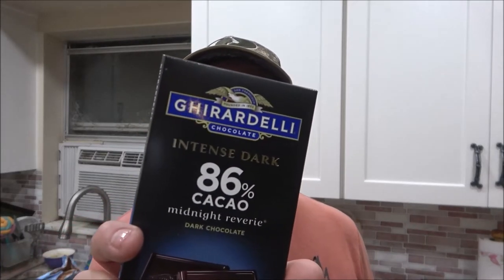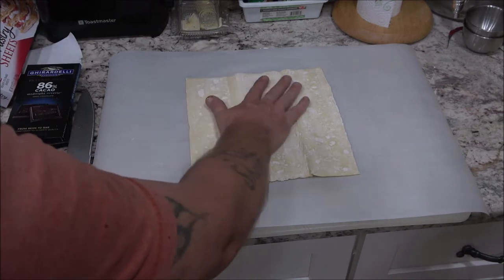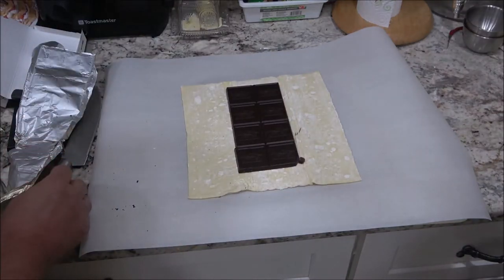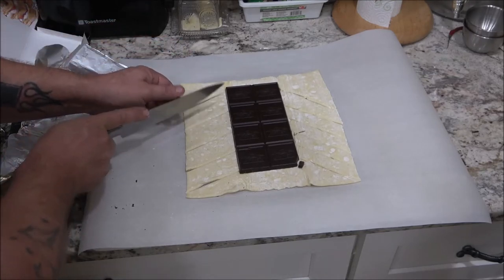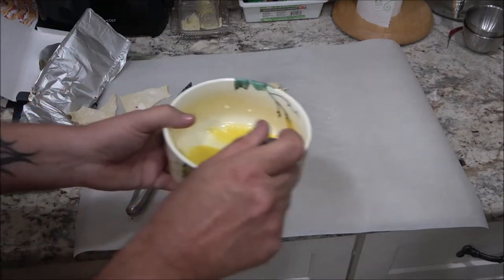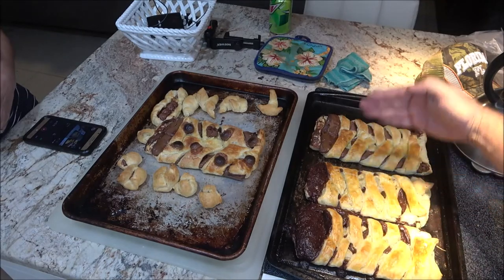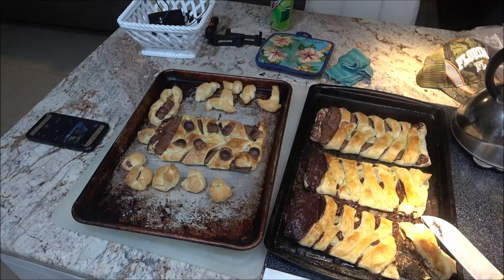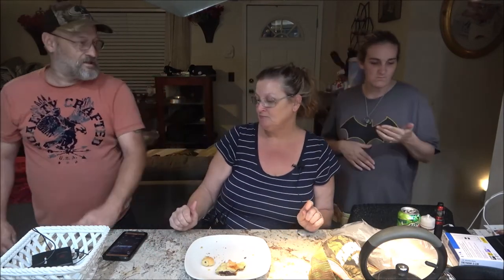Chocolate Puff Pastry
This is a very tasty treat and cheap and easy to make.